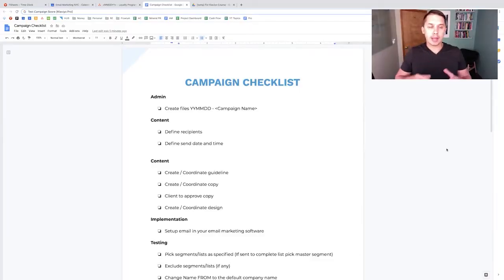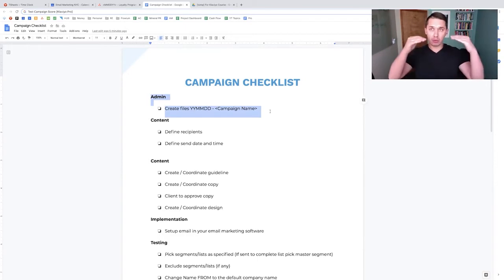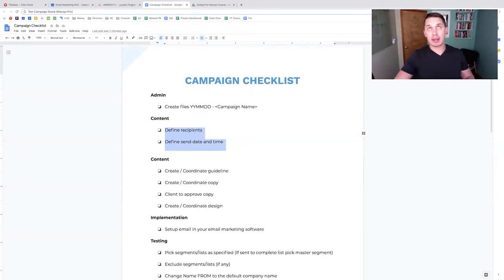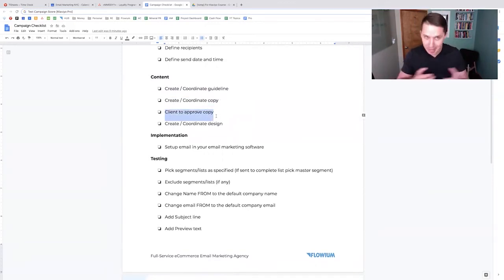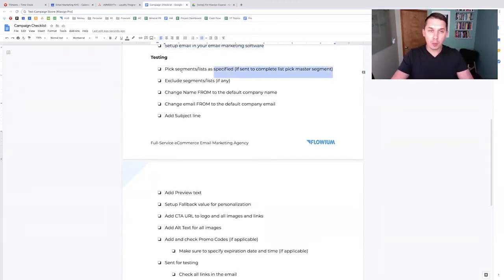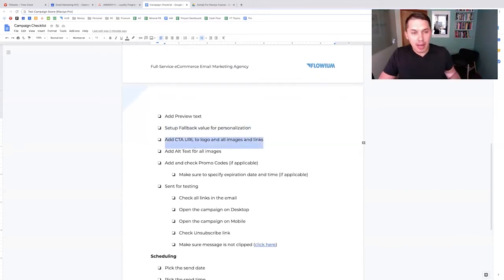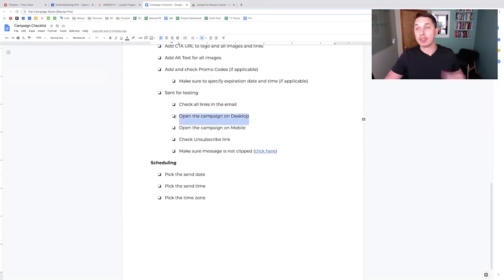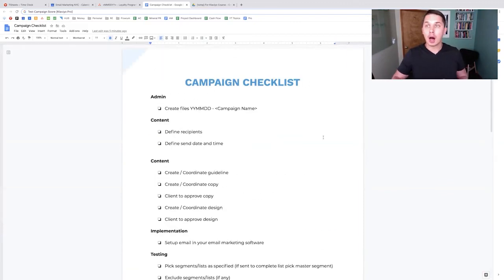How to Streamline Your Email Marketing Campaign Process | Checklist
In this video, I am going to be sharing how you can streamline the email marketing campaign creation process, it can be very hard when you’re starting out with email marketing. I will be showing you the steps we go through when creating emails and the checklist we follow for each campaign.

It is important all steps are covered and in the right order, so you will have a great finished campaign and more importantly one that gets you results, the goal is to bring in more clients which will hopefully turn into sales.

There are a lot of people involved, such as the copywriters, graphic designers and proofreaders, plus more people, so it is important everyone knows what work they are doing and the deadlines.

💎 KLAVIYO SETUP CHECKLIST (free)
Step by step guide on how to set up your Klaviyo account correctly and make sure everything works properly.